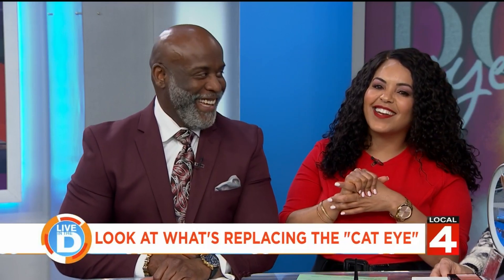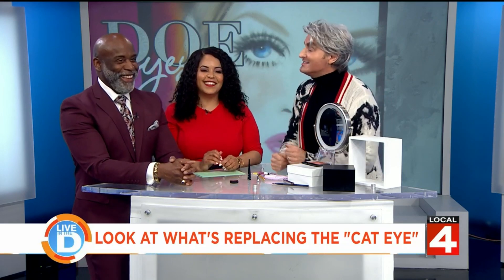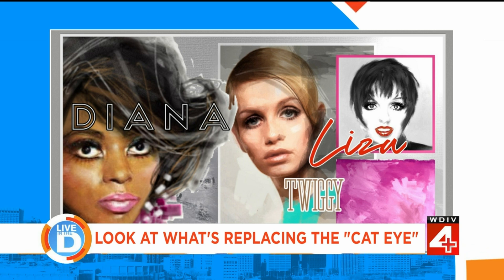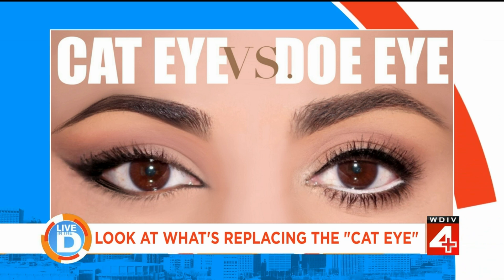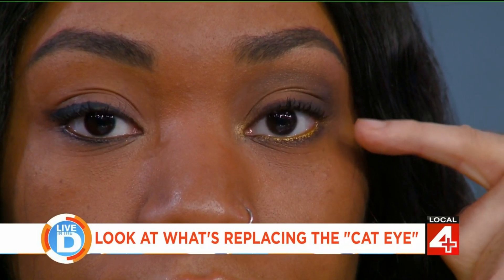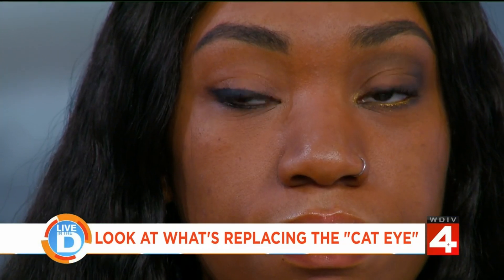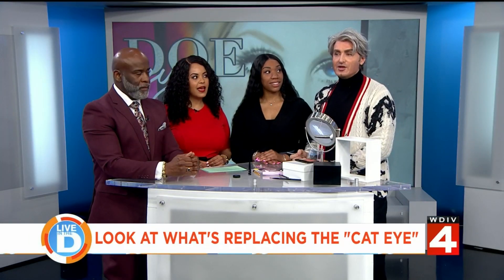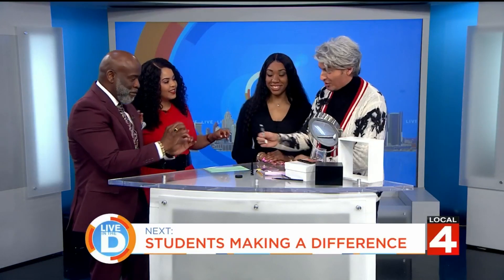Doe Eyes on Live in the D